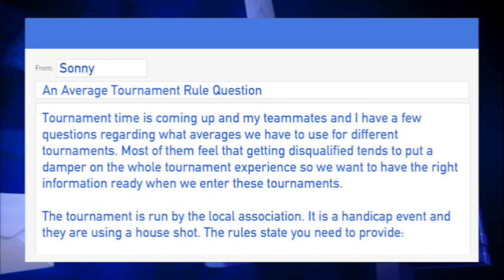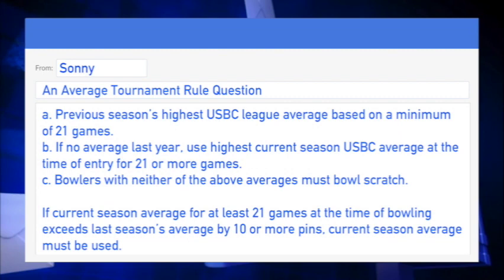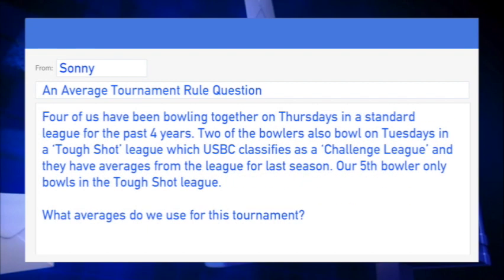Tenpin Puzzlers - Episode 54 - An Average Tournament Rules Question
Test your knowledge of bowling's rules in this month's episode of USBC Tenpin Puzzlers.